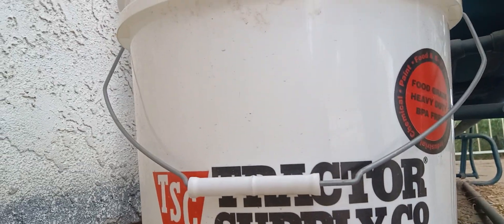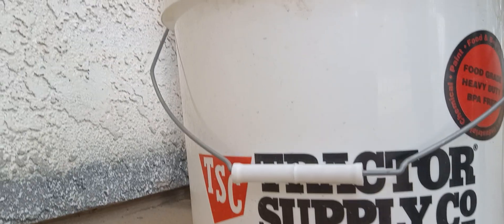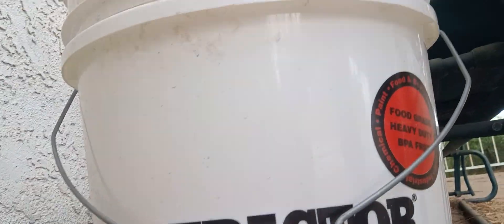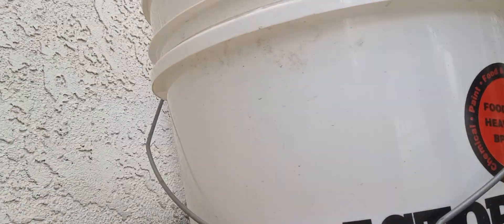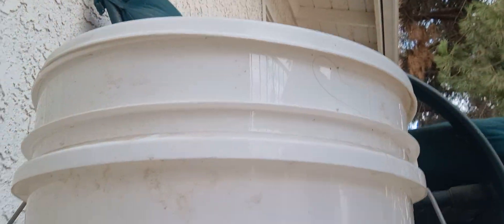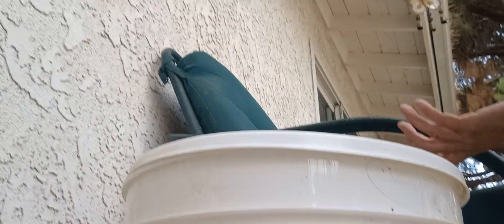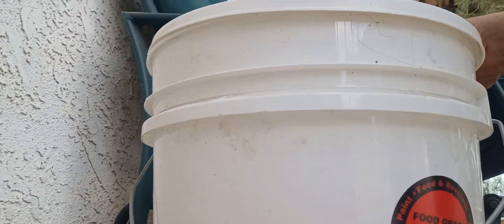Practical Theatre Becoming Resourceful With What You Already Have